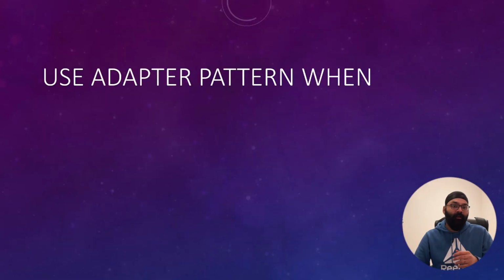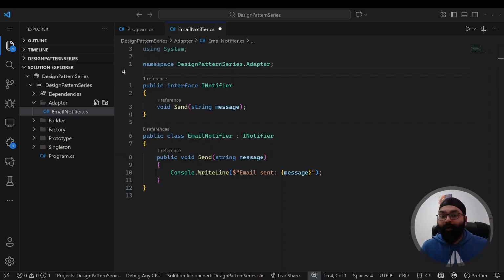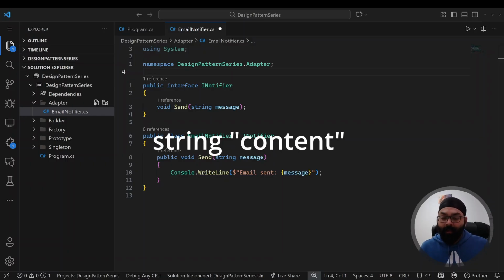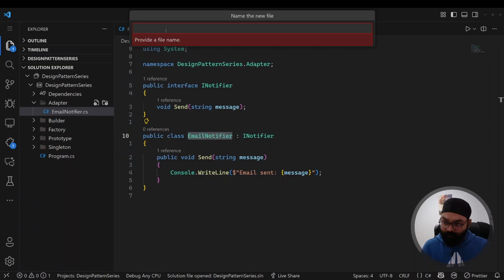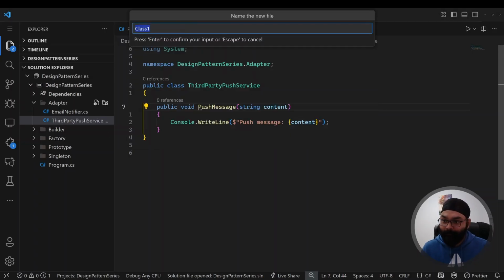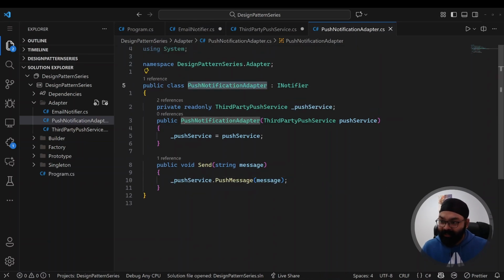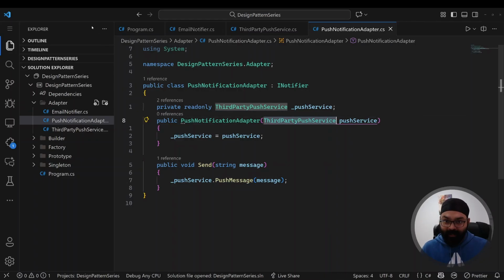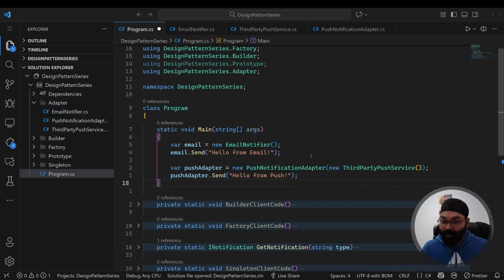Adapter Pattern Explained with Real Example — Code Like a Senior Dev (Ep. 7)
Welcome back devs! 👋
In today’s episode of Design Patterns: Code Like a Senior Dev, we’re breaking down one of the most practical patterns you’ll use in real-world C# projects — the Adapter Design Pattern.

If you’ve ever tried integrating a third-party library, dealing with legacy code, or connecting two systems that simply don’t speak the same language, the Adapter Pattern will become your new best friend.

✔ What the Adapter Pattern is (simple explanation)
✔ When you should and shouldn’t use it
✔ A real C# example with a full before/after transformation
✔ How senior developers use adapters to avoid breaking changes
✔ Clean, extensible architecture patterns used in industry

🔗 Chapters
0:00 – Hook & Intro
0:30 – What You’ll Learn
1:01 – What Is the Adapter Pattern?
1:27 – When to Use It
1:48 – Live Coding Demo
3:41 – Wrap-Up + Final Thoughts

This video is part of the “Design Patterns: Code Like a Senior Dev” series — your roadmap to thinking, writing, and architecting software like a senior engineer.
Check out previous episodes on Factory, Singleton, and more to level up your C# skills.

Your support helps me continue creating high-quality educational content for junior & intermediate developers.

C# adapter pattern, adapter tutorial c#, software design patterns, C# OOP, clean architecture c#, code like a senior dev, C# interview prep, design patterns real world example, how to write clean code c#, C# coding patterns, using interfaces in c#, C# before and after example

Learn the Adapter Design Pattern in C# with a simple, real-world example.
Perfect for junior/intermediate developers who want to write cleaner, scalable, senior-level code.
Part of the Design Patterns: Code Like a Senior Dev series!